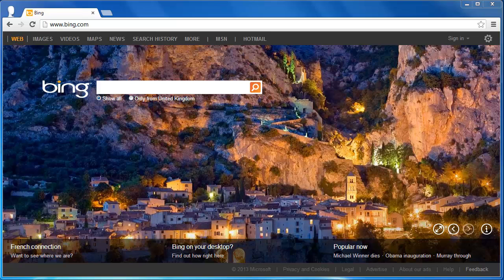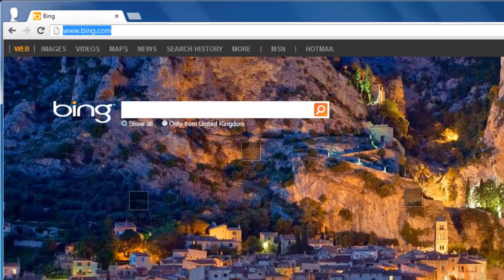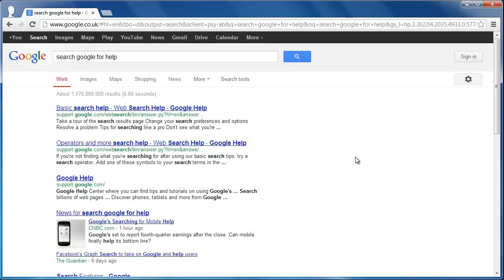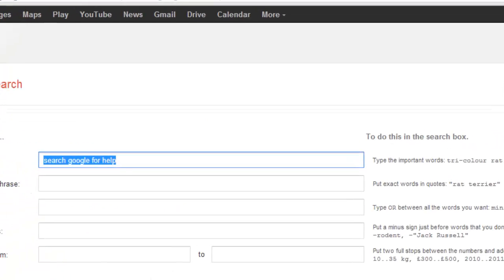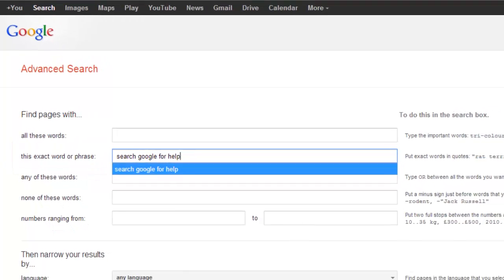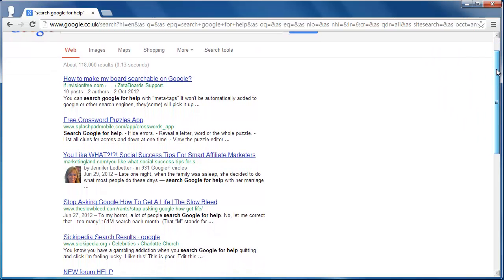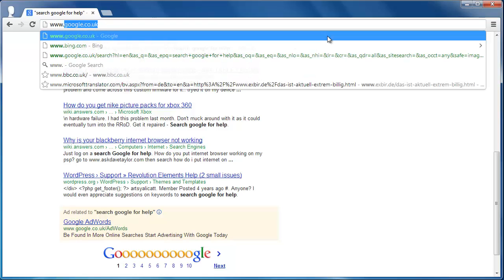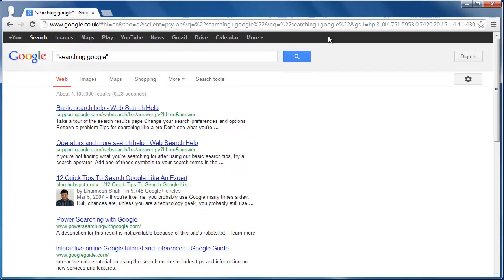How to Search Google Exact Match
This tutorial is going to show you how to search Google for an exact search term.

In this tutorial you are going to learn how to search google exact match, both by using the advanced search options and a useful shortcut.

Step # 1 -- Accessing Advanced Search

Navigate to your preferred Google search, here we are using " Type in the search term as you normally would (here we are searching for "search google for help") and press return. On the search results page look to the top right hand corner for an icon that looks like a cog, click on this and in the menu that appears click "Advanced search".

Step # 2 -- Conducting an Exact Phrase Search

You will now be presented with a great deal more search options. Cut the search term from the first text box and paste it into the one below that reads "this exact word or phrase". Now go to the bottom of the page and click on the "Advanced Search" button. You will go back to  the search page, but this time only be presented with results that exactly match the search criteria and that is how to search google exact match.

Step # 3 -- Using a Shortcut

Alternatively, you can use a shortcut to get an exact search. Go back to the Google homepage and type your search criteria, but this time put speech marks before and after it. Press return and you will only get results that exactly match the search term.